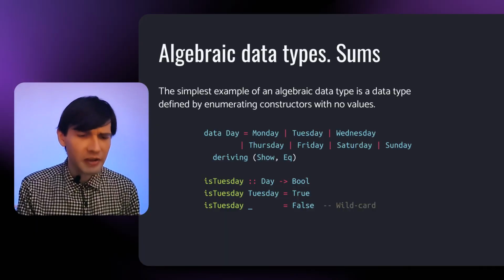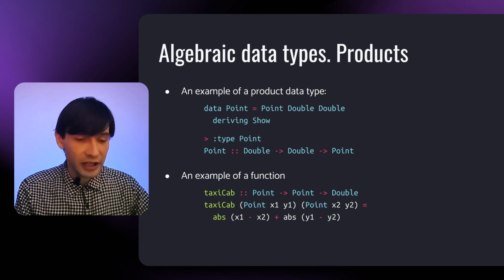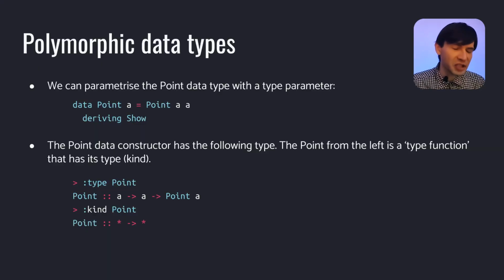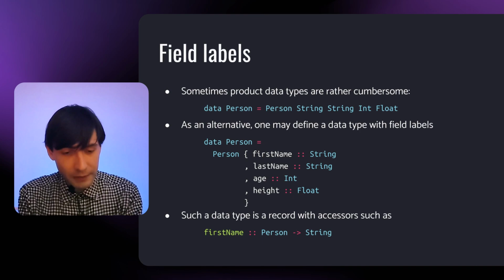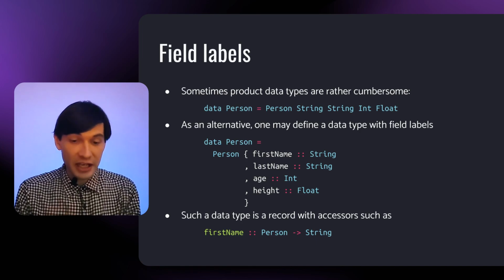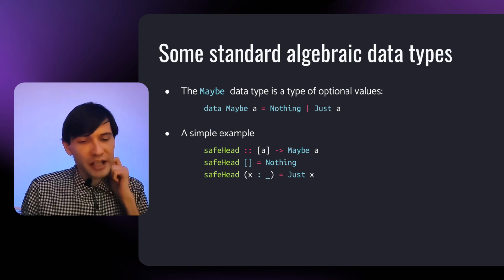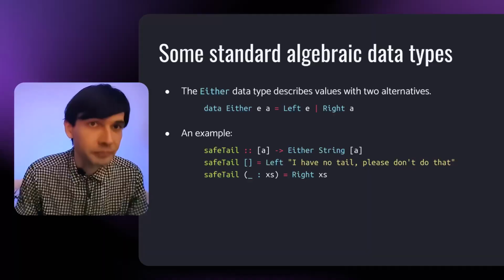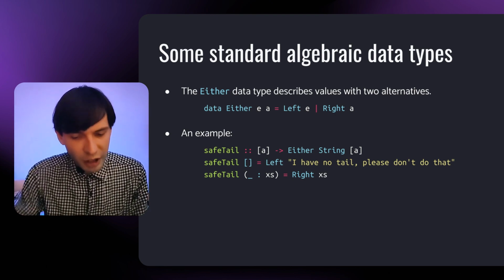Algebraic Data Types in 10 Minutes – Daniel Rogozin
In this video, we introduce you to some of the basic data types in Haskell. We have a look at some examples of algebraic data types, pattern matching, and field labels.

Timestamps:
0:00 Intro
0:32 Sum types
1:51 Product types
3:31 Polymorphic data types
5:32 Field labels
8:23 Maybe
9:44 Either